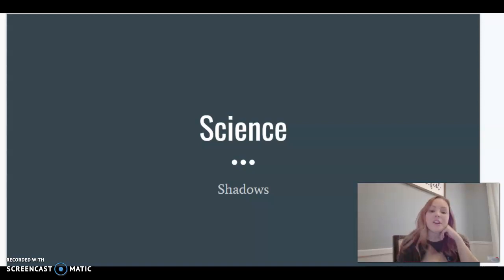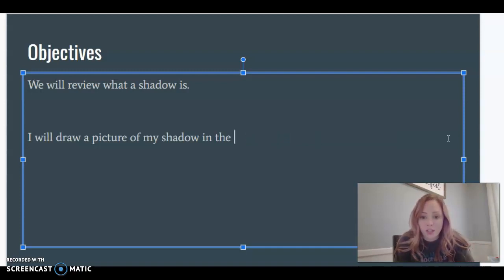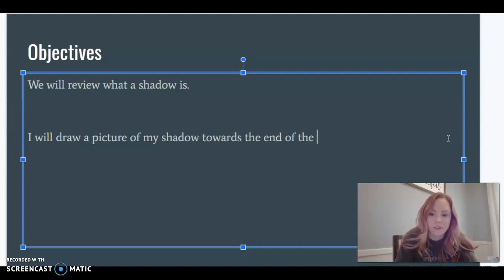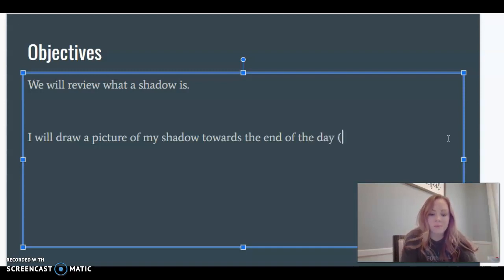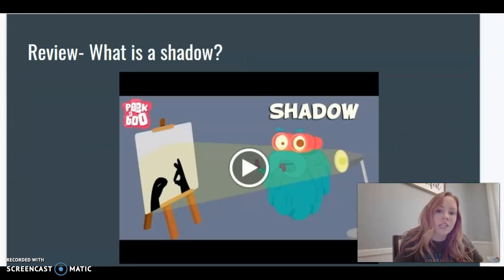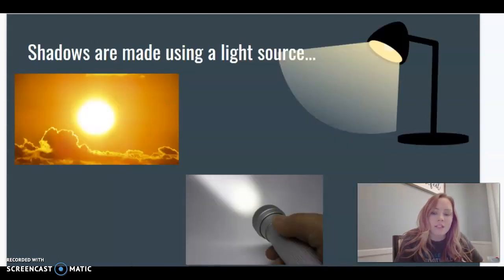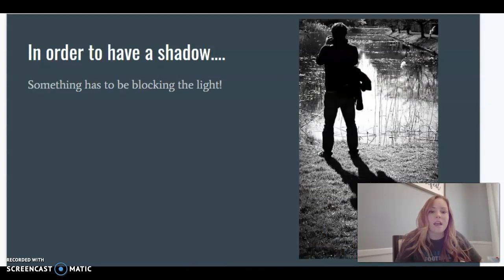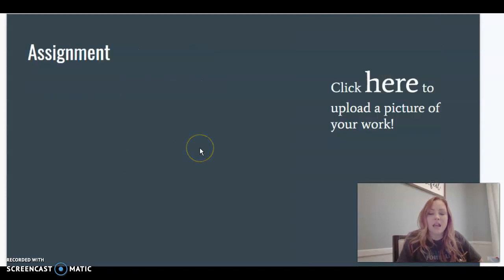Shadows assignment 3